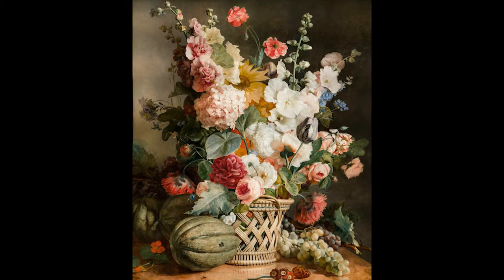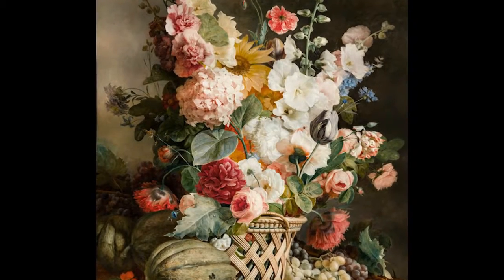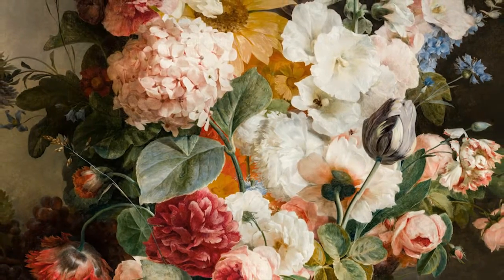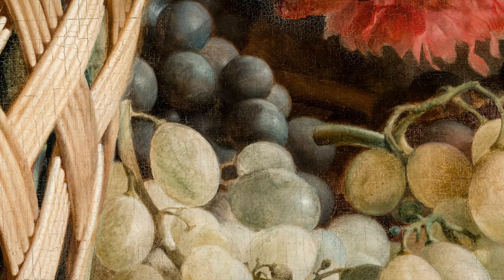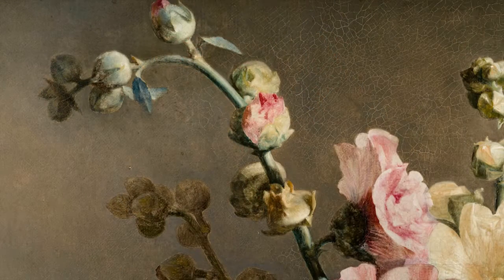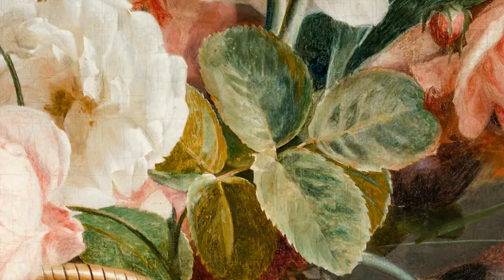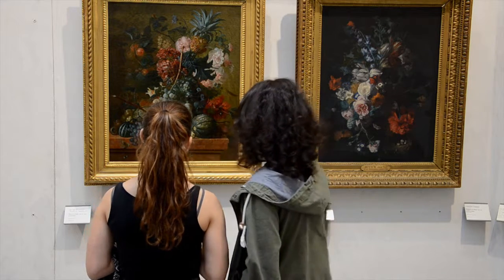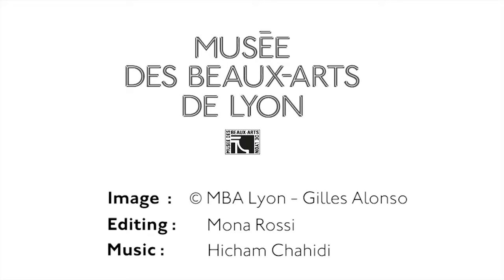Berjon Fruits and flowers, in gigapixel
Dive into a still life by Antoine Berjon in ultra-high resolution !